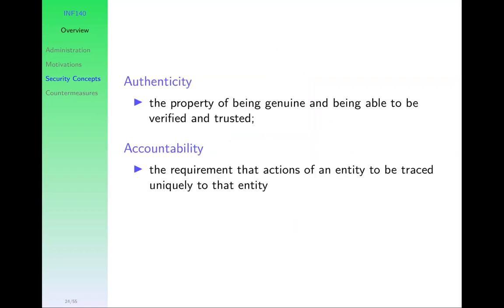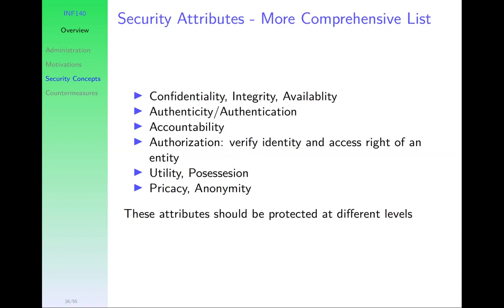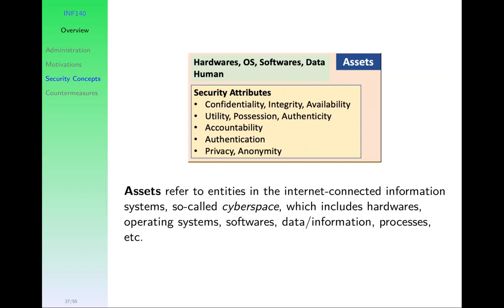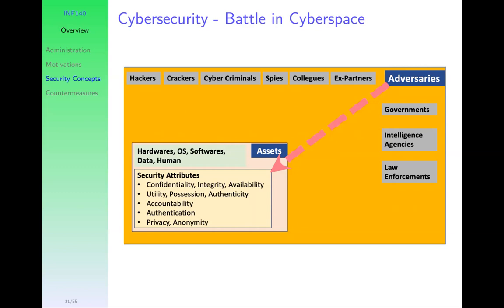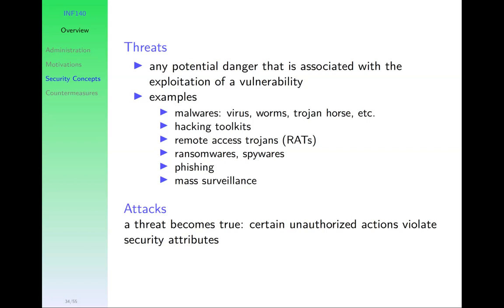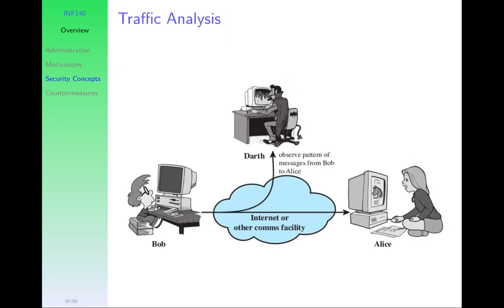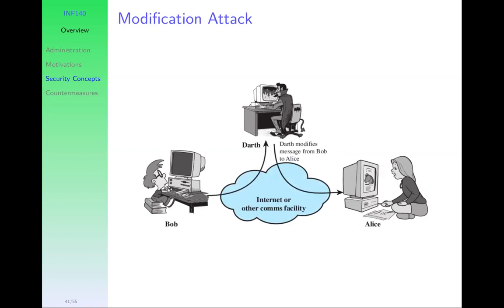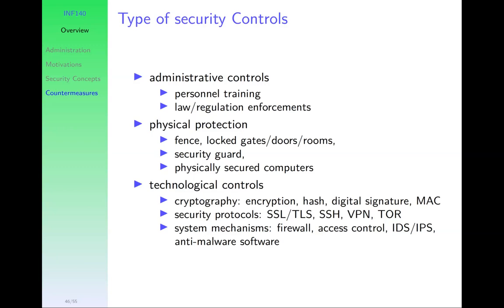Overview of Cybersecurity-B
INF140-2020-Fall/UiB

Key terms:
security attributes,
security vulnerability/threat/attack,
active/passive attacks,
security controls